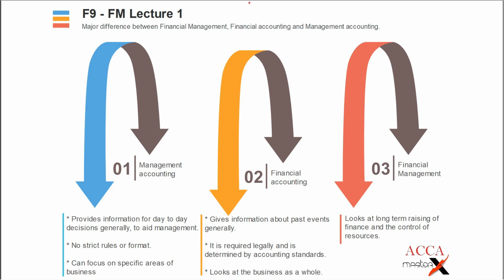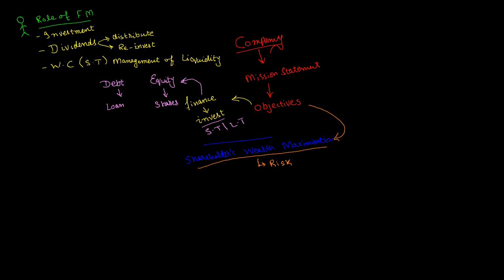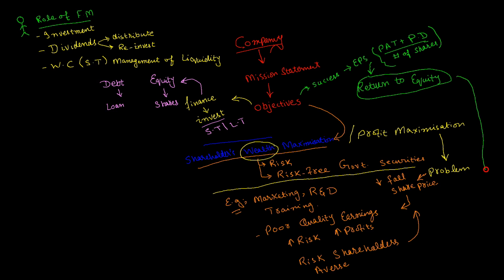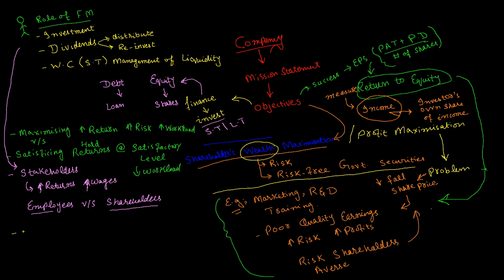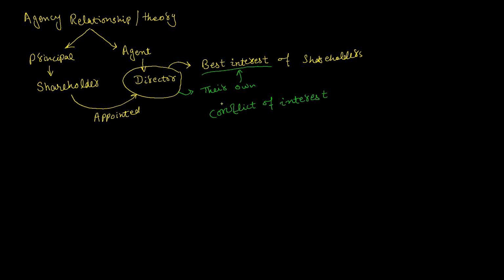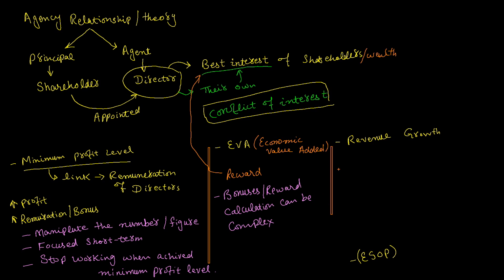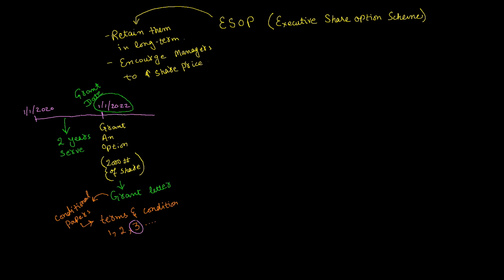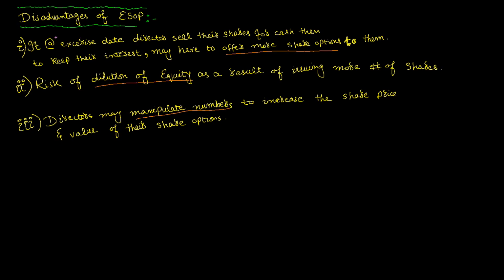F9 Lecture 1 (Chapter-1 80%)